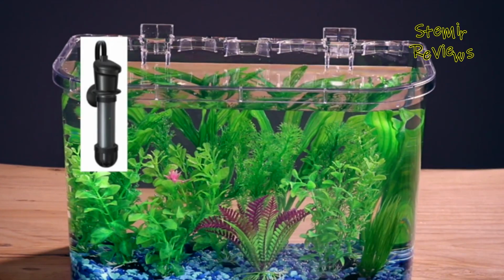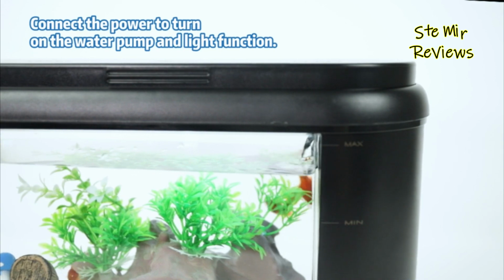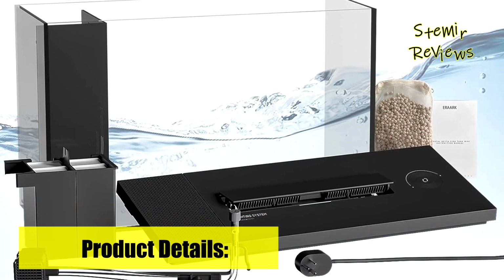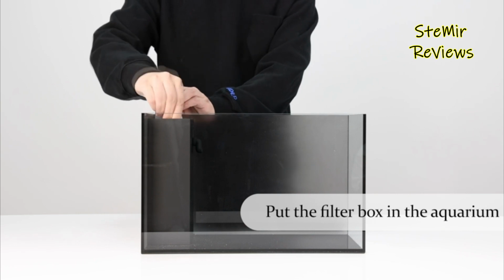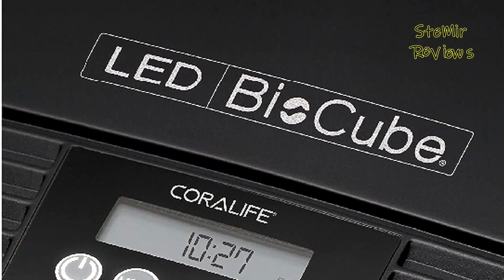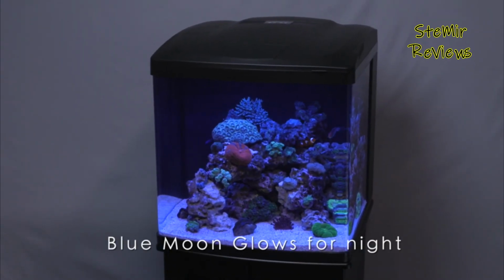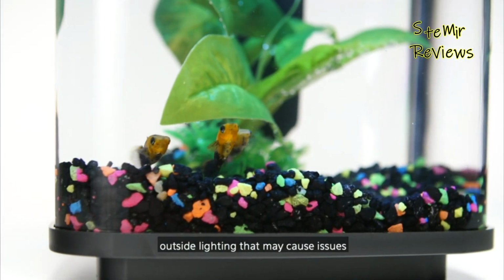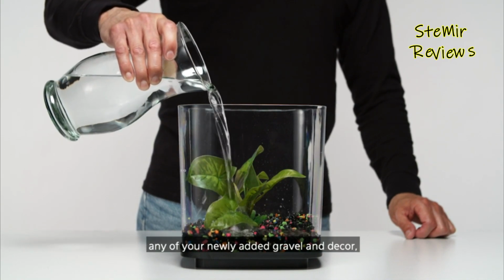TOP 5: Best Fish Tank 2024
TOP 5: Best Fish Tank 2024 - 0:00

►Products List◄

5. AQQA Aquarium Kit 1.8 Gallon Small Betta Fish Tank with Adjustable LED Lighting - 1:51

4. ERAARK Aquarium kit 5 Gallon Betta Fish Tank self Cleaning, Smart Aquarium - 3:25

3. Aqueon LED MiniBow Small Aquarium Fish Tank Kit - 5:20

2. Coralife LED BioCube Aquarium Fish Tank Kit, 16 Gallon - 7:03

1. Aqueon Aquarium Fish Tank Starter Kit with LED Lighting 20 Gallon High Fish Tank - 9:09

Fish tanks, also known as aquariums, are captivating aquatic ecosystems designed to house and showcase a dazzling array of underwater life. These glass or acrylic enclosures offer a window into the mesmerizing world of fish, plants, and other aquatic creatures. Ranging in size from small desktop tanks to massive, room-filling installations, fish tanks come in various shapes and designs to cater to the preferences and space constraints of hobbyists. A well-maintained fish tank is a carefully balanced microcosm, where water quality, temperature, and lighting create a harmonious environment for fish to thrive. The vibrant underwater landscapes within these tanks often feature live plants, colorful corals, and intricate decorations, adding aesthetic beauty and complexity to the aquatic ecosystem. Fish tanks offer a unique blend of relaxation, education, and artistic expression. They provide a soothing ambiance, reducing stress, and enhancing well-being. Moreover, they serve as educational tools for learning about aquatic life, ecosystems, and the importance of environmental conservation. Whether for novice enthusiasts or seasoned aquarists, fish tanks offer an opportunity to immerse oneself in the wonders of the underwater world, making them a popular and cherished addition to homes, offices, and public spaces worldwide. In this video I recommend 5 Fish Tank 2024.